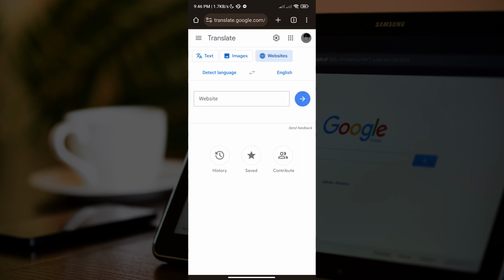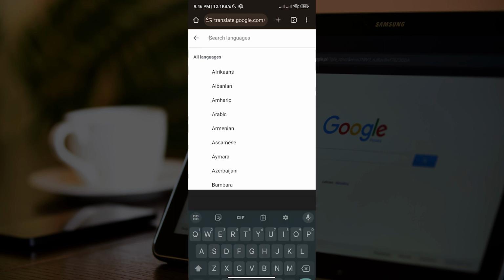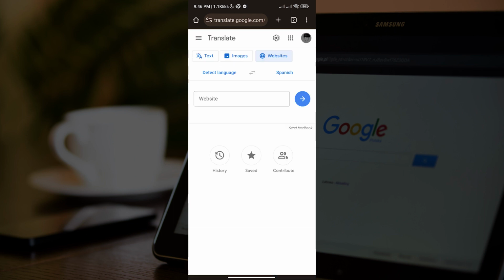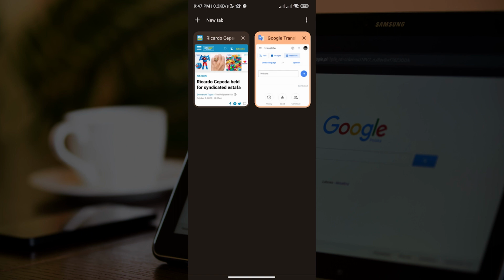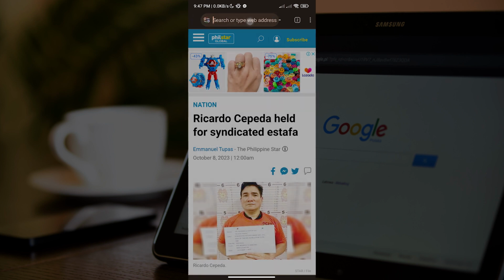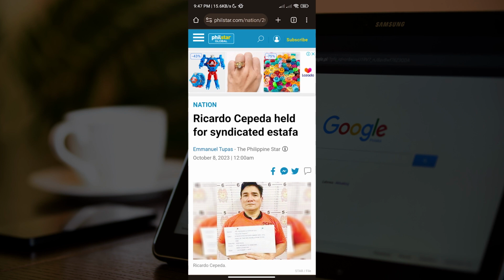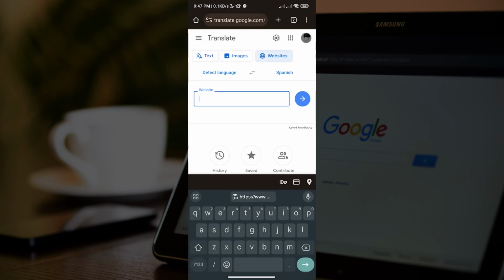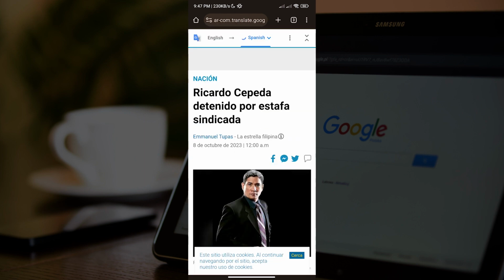How To Translate A Website With Google Translate (Easy Way)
In this lesson, I will show you how to translate a website with Google Translate. You will learn how to apply Google Translator to a page of a website in just a few easy steps.